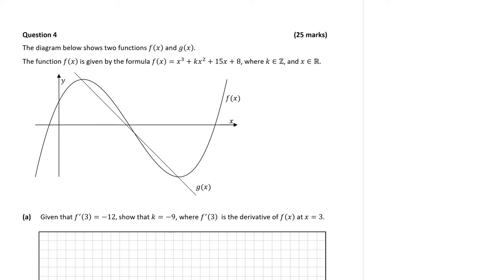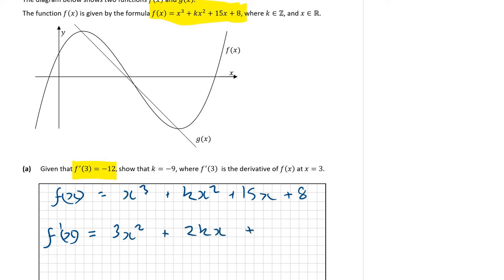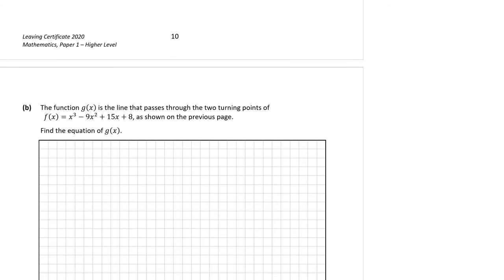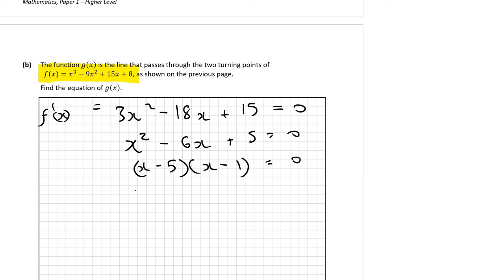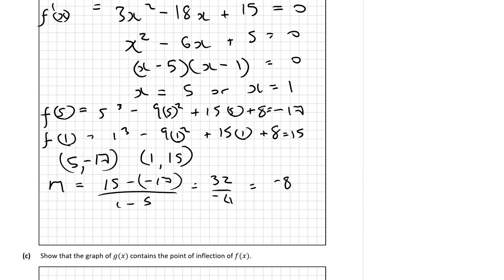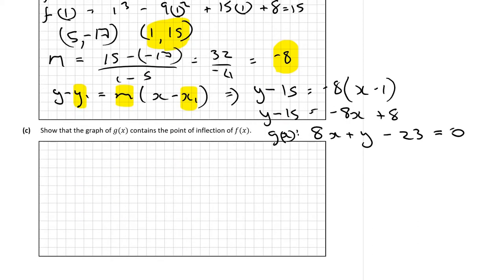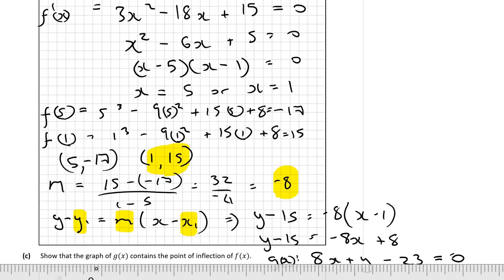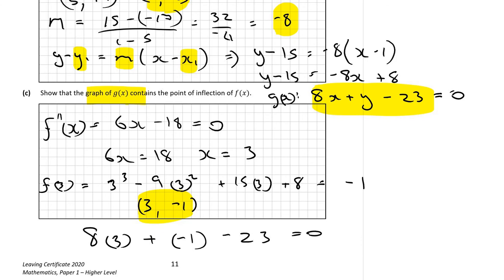Leaving Certificate Maths 2020 pp1 Q4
Here, I answer a leaving certificate Maths question from 2020 paper 1. It involves the use of calculus (specifically differentiation to find the maximum and minimum points of a function and the point of inflection) and coordinate geometry of a line.